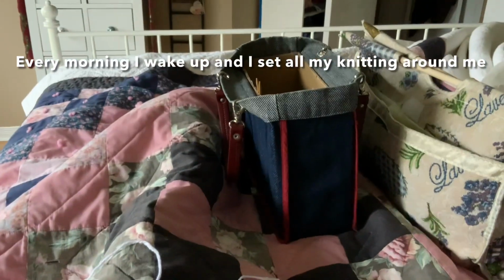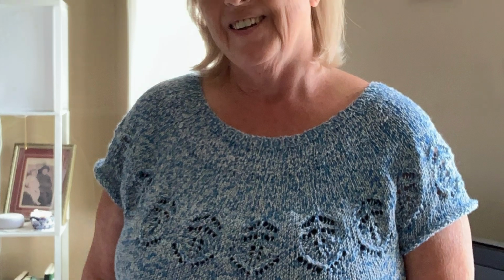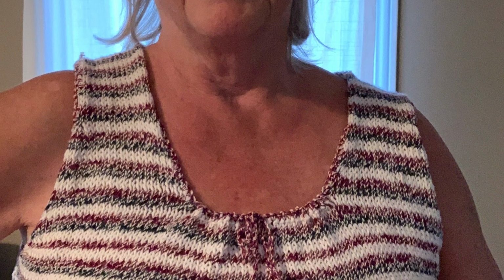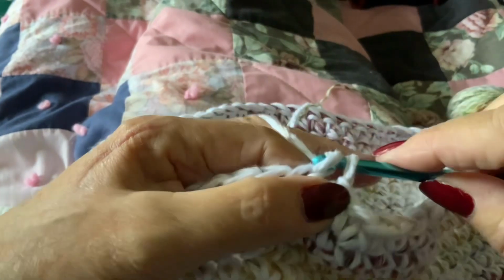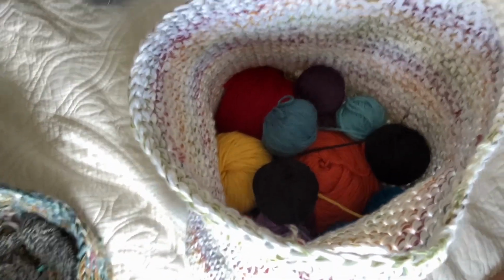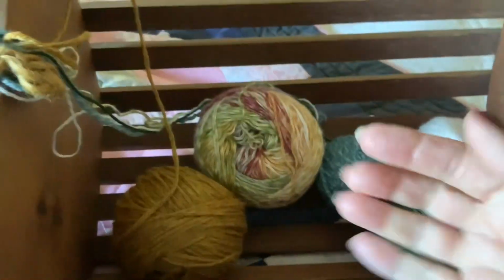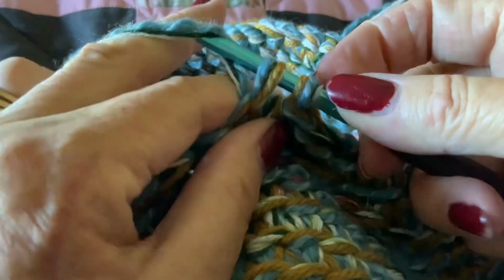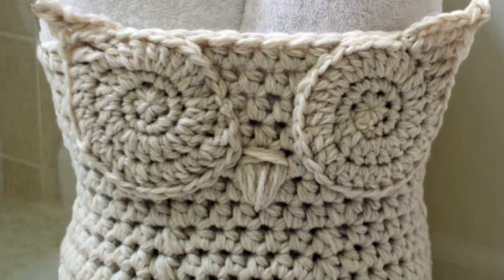For my knitting/crochet friends, a finished top, a crocheted hat, soft bag and firm basket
We’re all very versatile. If we knit chances are we know how to crochet. Tell me if you do one or the other or both. I often combine crochet with my knitting particularly finishing edges of a knit project with crochet.

Sometimes I like the ease of use and quick style of crocheting. I picked up a couple projects, a hat, a bag, a basket, and completed these projects in a weekend (one weekend per item - lol - I’m not that fast).

Also, most patterns give washing instructions which usually amounts to laying a garment flat to dry. WELL, I decided to take a chance on my Picnic Cotton garments. Two of them I washed and threw into the dryer. Each shrank a little, maybe about an inch, but then… I planned on that shrinkage. I can easily open up the bottom, pick up the stitches and add some length. I now have at least two cotton tops, wash and wear. Isn’t it nice to have some “easy care” knitted items.

The bag and basket? Unlike something you’d wear, they don’t require washing, but if one felt the need to freshen it up I would suggest hand wash and lay flat to dry, or in the case of the basket, reshaping.